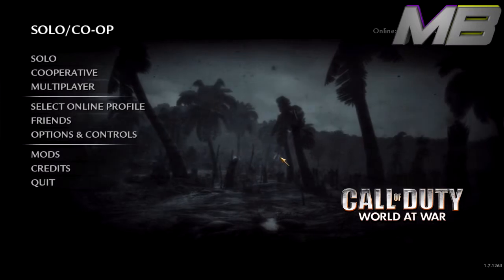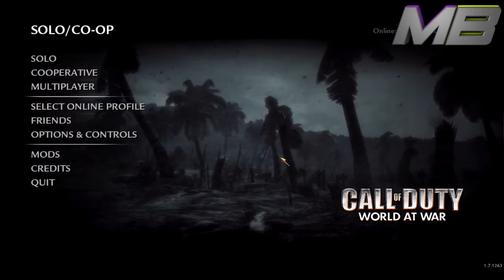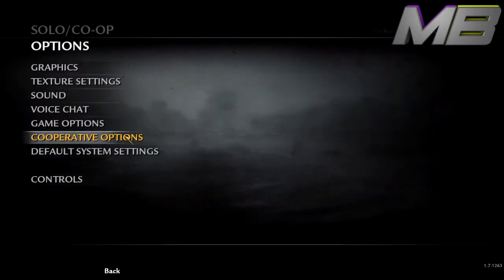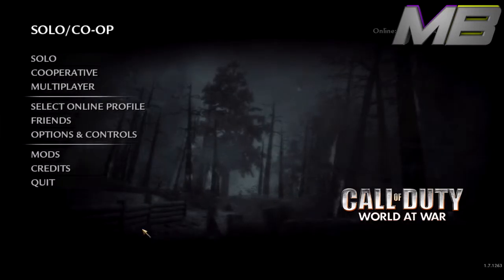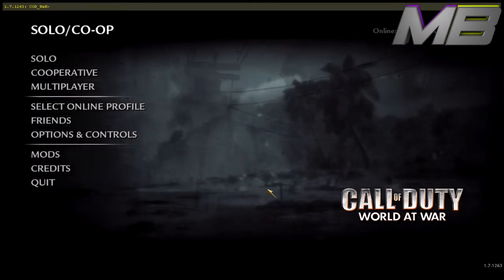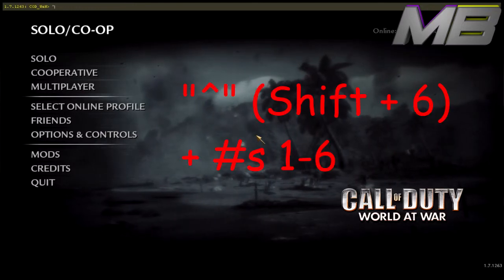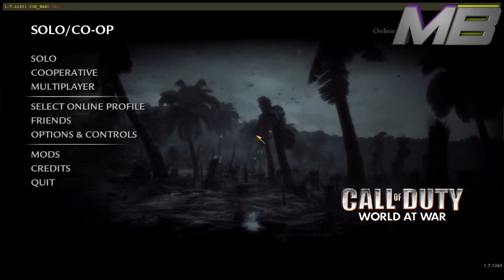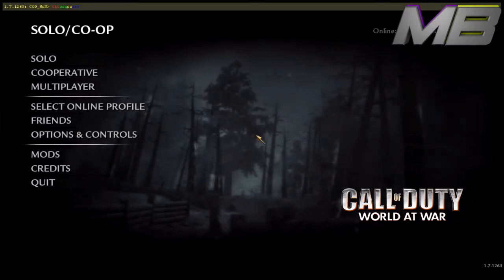How To: Set Binds in COD WAW PC (World at War PC)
In this video I show you how to set binds in Call of Duty: World at War for the PC using the console.  I do not know if this will work if your game isn't updated, so make sure your game is up-to-date.  If it's not, do a simple Internet search and I'm sure you'll find what you need.

● Shop (VERY Cheap Prices): Coming Soon

Bitcoin: 1EpFwtsvadL1vrDJFp6gJ3skULBgnvjHRn

Litecoin: LT6nhPsehaayhEJQwrhHeq3GKTR4rfZtdz

♠♥ Thanks ♦♣